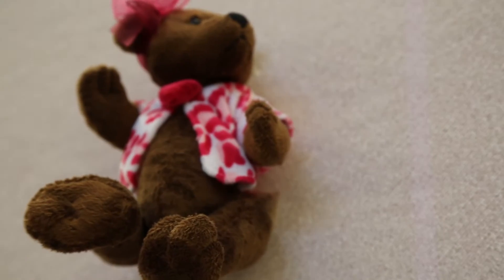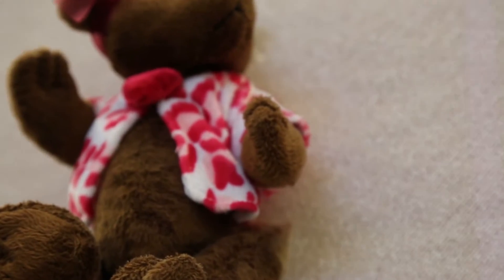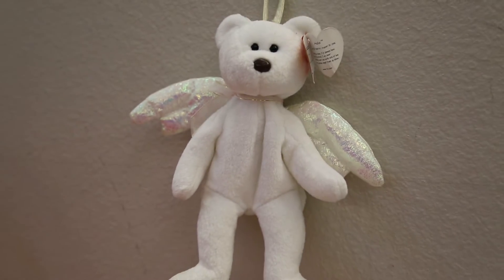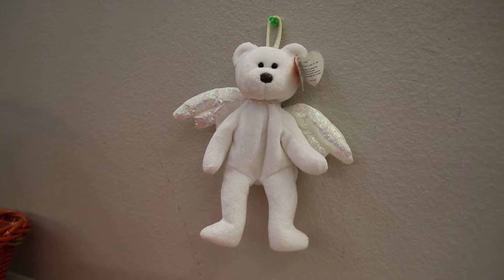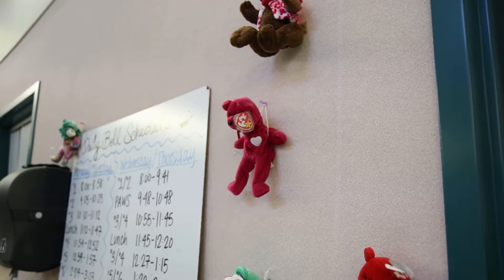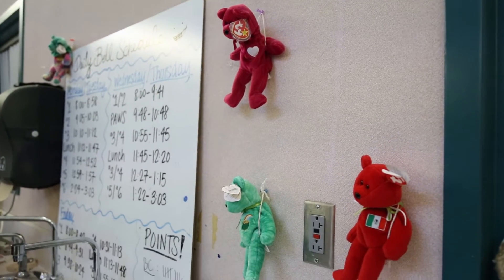Teacher Spotlight: Folsom High's Teddy Bear Calculus Teacher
Folsom High School’s Calculus AB & BC classes are a popular thanks to Mr. Raymond Chayo’s teaching style. Described as “unique”, “interactive”, and “math as an art class” by students, it’s no wonder 4’s and 5’s on the AP test are readily achieved by the calculus students. Another part of his teaching style includes the well-loved “Chayo Bear.” Where students are rewarded for A’s or B’s on a test by being put in a drawing to choose a bear from Mr. Chayo’s classroom to take home. Video by FCUSD Communication Intern, Rida Anjum.